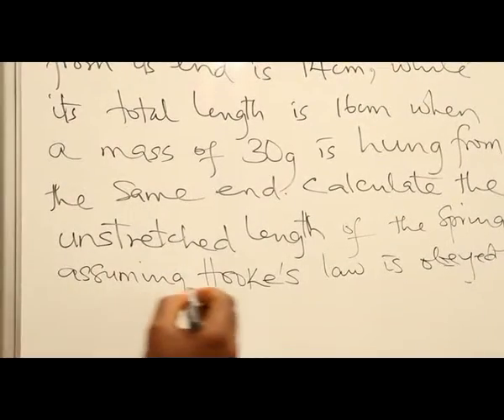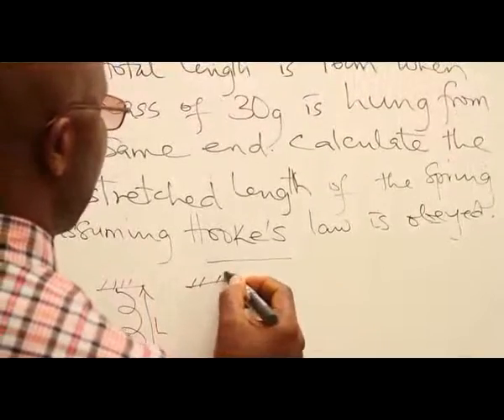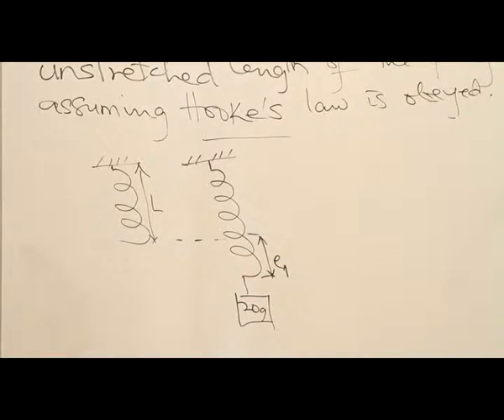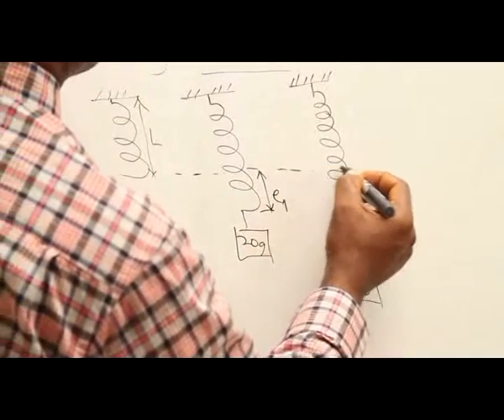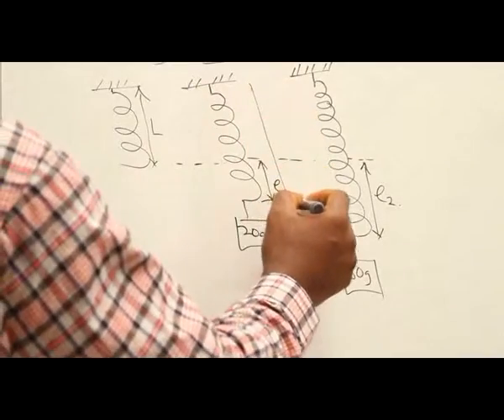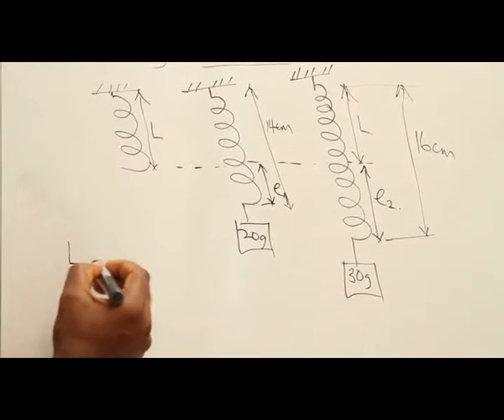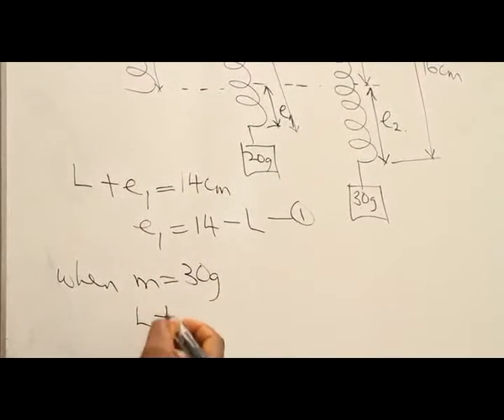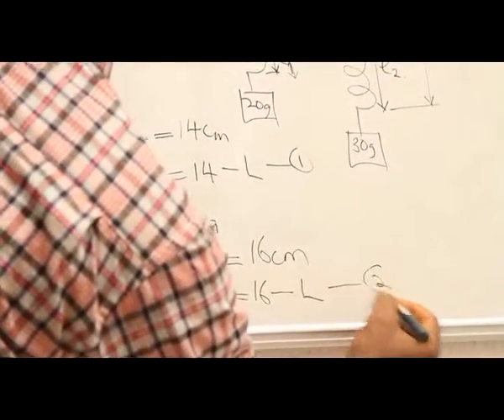ELASTICITY PART 10